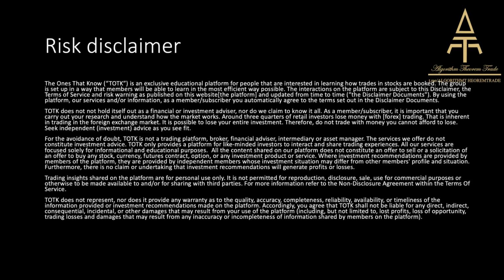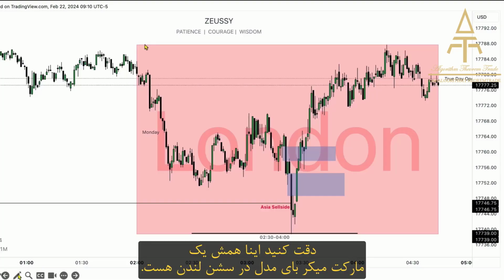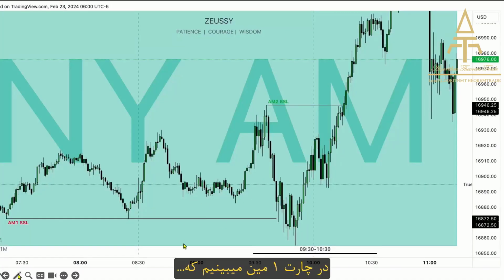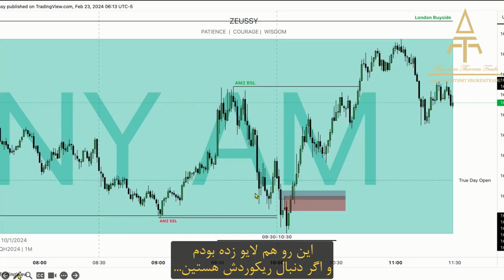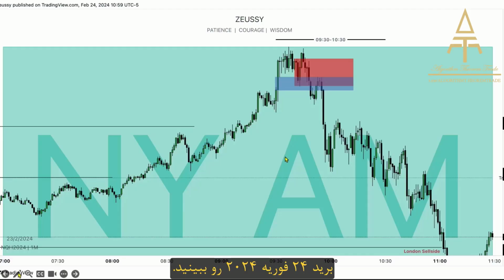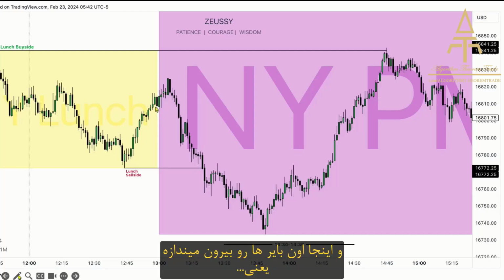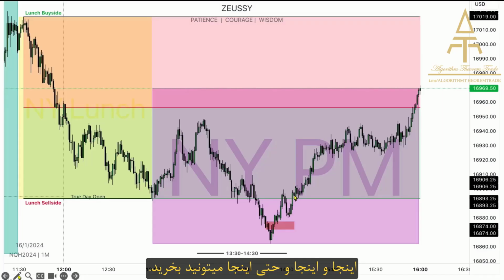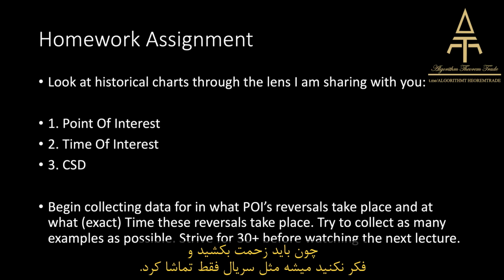8 ZEUSSY ATT GROUP